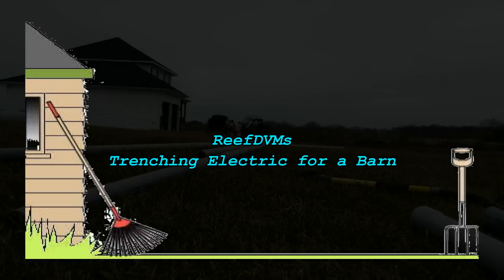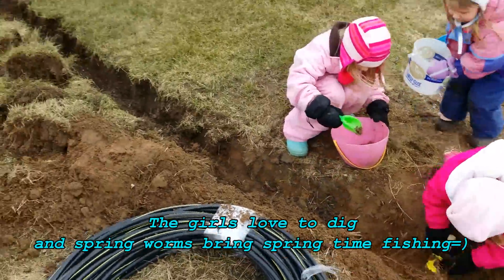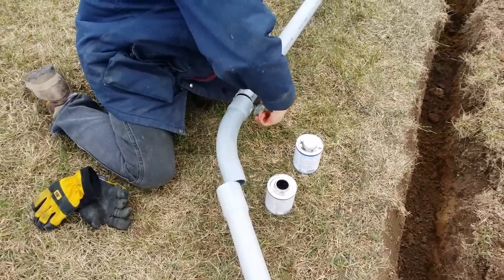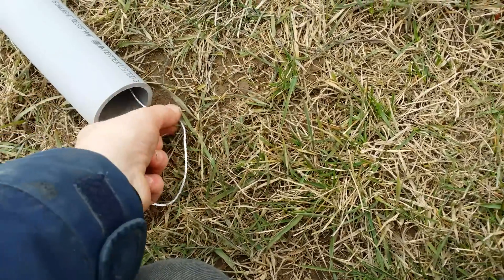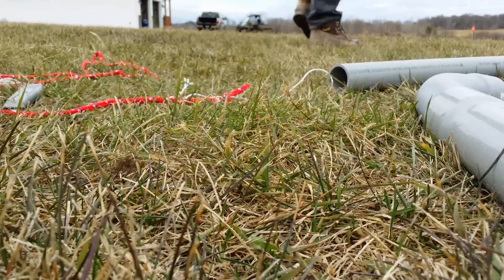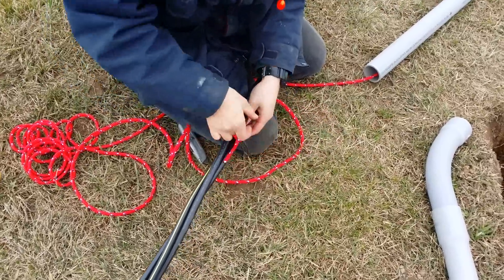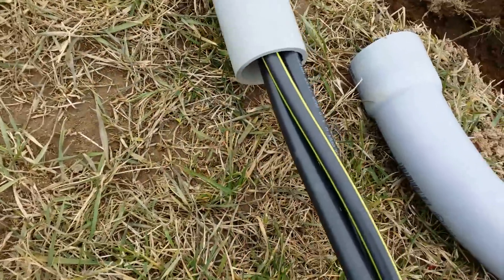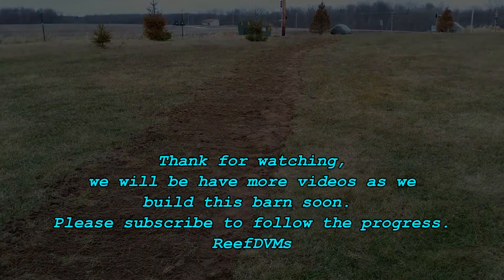DIY Pulling Buriable Electrical through PVC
This worked great and we passed state inspections for the buried wire hookup and started the barn.  Easy way to pull those stubborn electrical lines through the 2 inch conduit on longer runs. Here we are starting out a barn build and we wanted to show how we ran the heavy aluminium wire through the buriable PVC pipe to make it easier than feeding it through or doing one piece at a time sliding on the PVC.